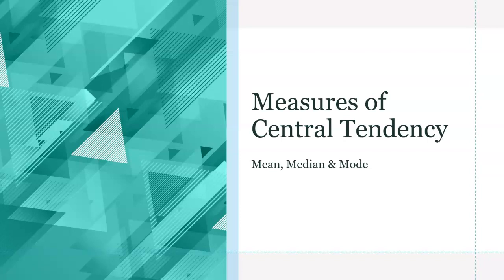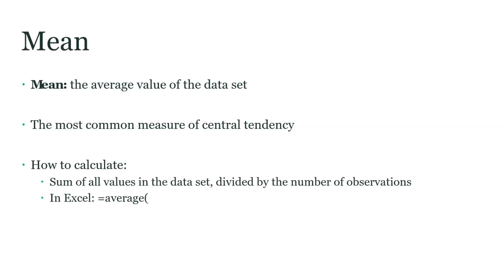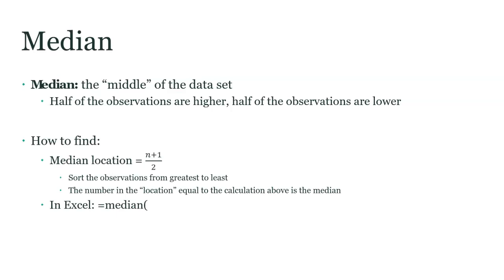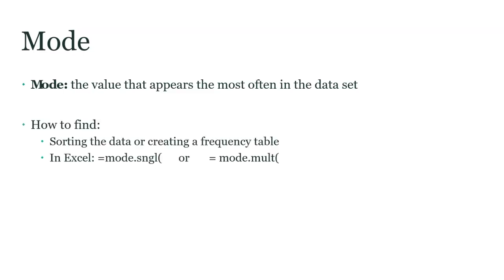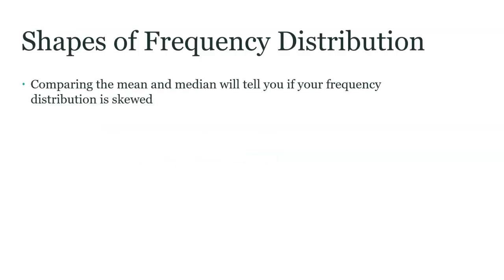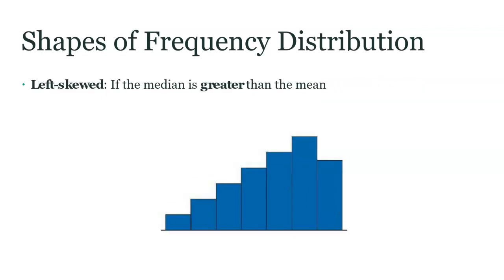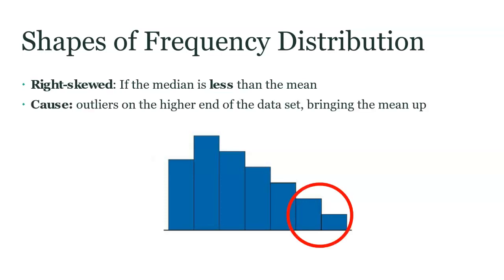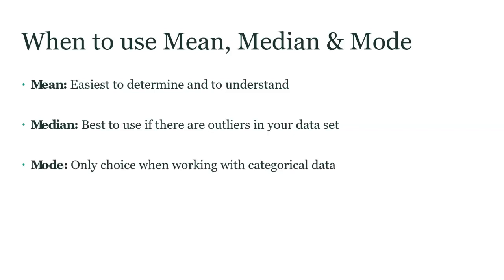Measures of Central Tendency (Mean, Median and Mode)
Discussing the measures of central tendency (mean, median, mode).  The video includes:
- Explanations of mean, median and mode
- How to calculate and find each measure of central tendency
- The relationship between mean and median and how it affects skewness
- When to use each measure of central tendency